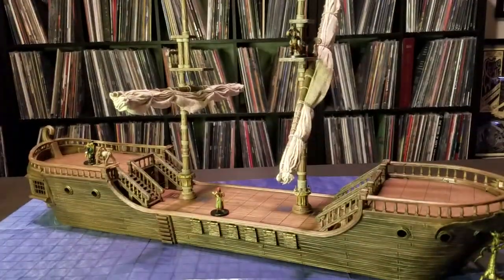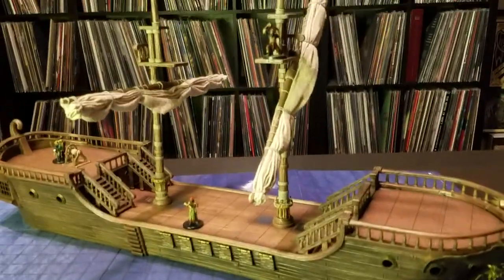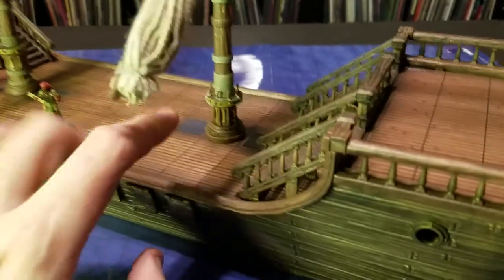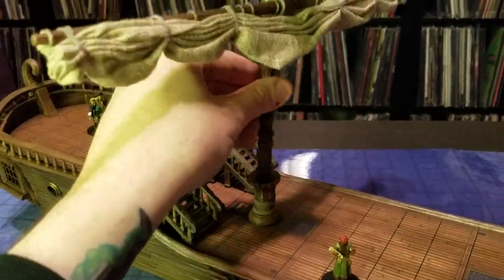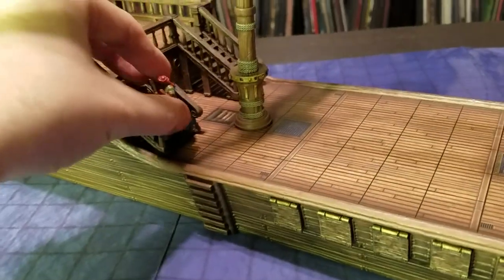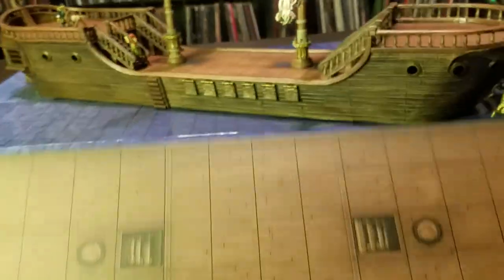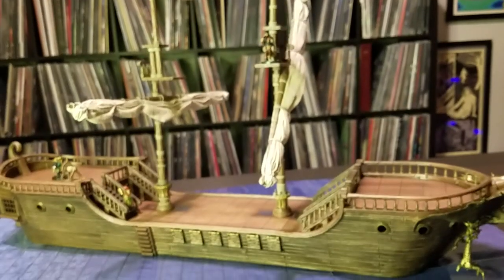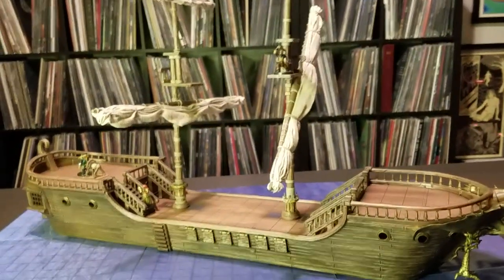D&D Falling Star by WizKids Quick Review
Quick 58 second review of the Falling Star, the new miniature ship by WizKids part of the Icons of the Realms line.